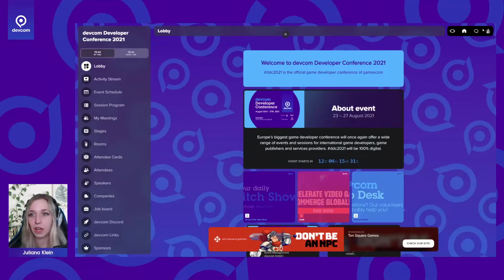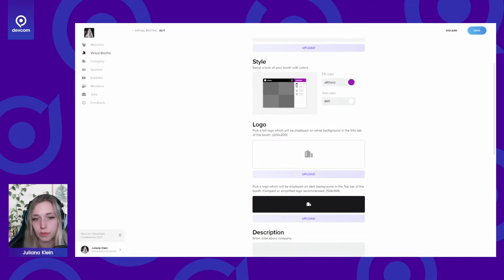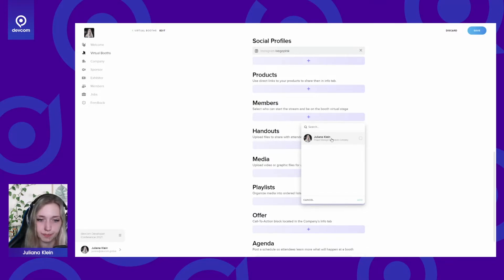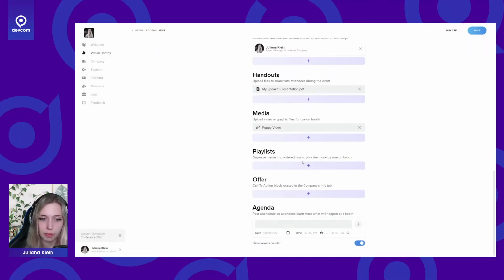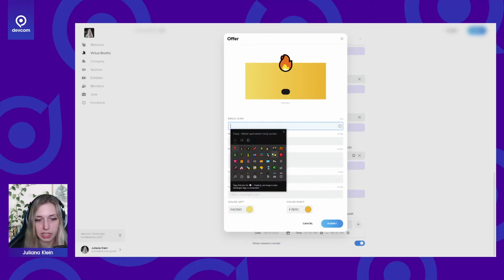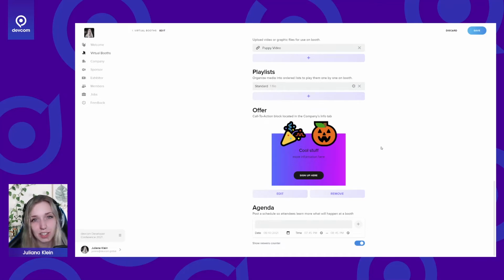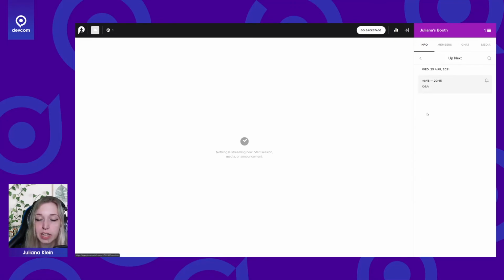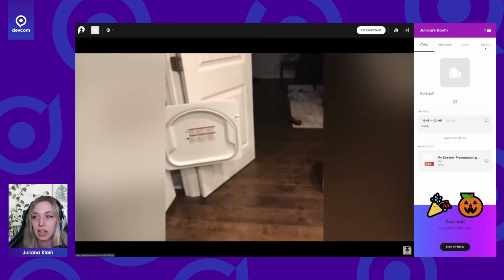How to set up your Virtual Booth in Pine | devcom Developer Conference 2021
In this video we will show you how to set up your Virtual Booth for ddc2021 and even go live if you booked streaming time!

...and never miss new interviews, highlight videos and games industry content!

On our YouTube channel you can find exclusive sessions of devcom conference, as well as VODs of our weekly live-shows where we interview professionals from the games industry.